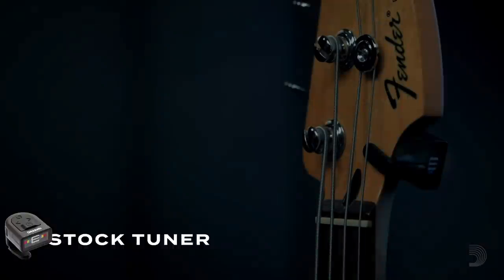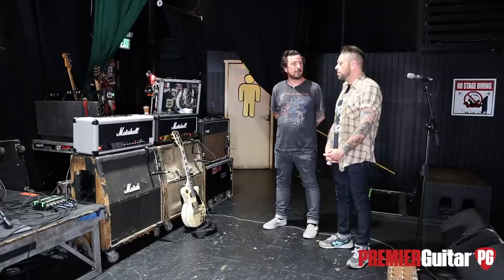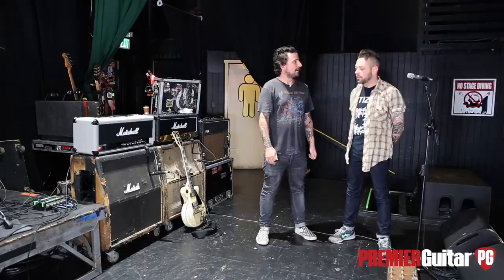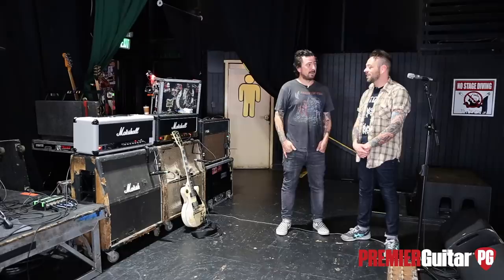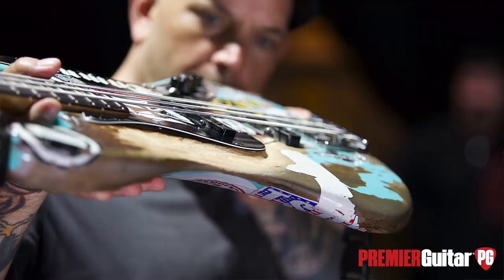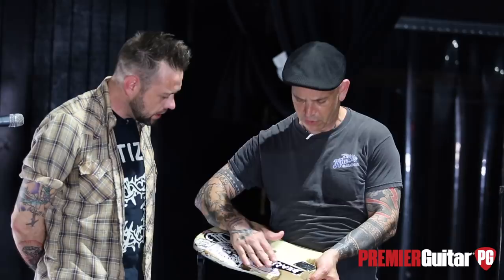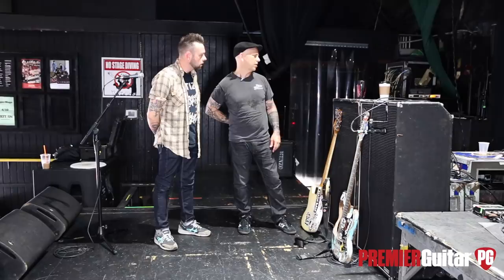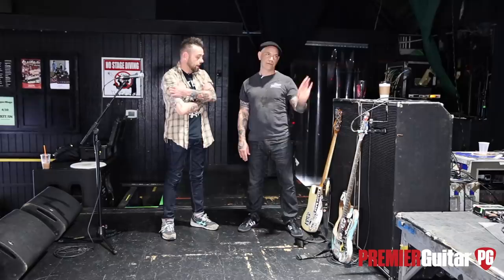Rig Rundown - The Bouncing Souls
The seminal East Coast punkers prove that some beat-up guitars and undeniable hooks is all you need to tour the world for over three decades.

Before soundcheck, PG’s Perry Bean dropped into Nashville’s Exit/In to spend some quality time with hopeless romantics Pete Steinkopf (guitarist/producer/engineer) and Bryan Kienlen (bassist) who were touring in celebration of the band’s 30th anniversary. The duo shows off the gnarliest instruments, road-tested tube heads, and a few key tone tweakers that bring their punk-rock tales to life.

Since 1989, if you’ve seen cofounding guitarist Pete Steinkopf onstage, you’ve most likely seen him joined by this 1979 Gibson Les Paul Custom. Minimal things have been done to his No. 1, but the battered stage soldier recently did receive its first refret and the original bridge pickup was rewired by Russo Music in Asbury Park, New Jersey. All of his 6-strings use Ernie Ball Slinky .011–.048 strings.